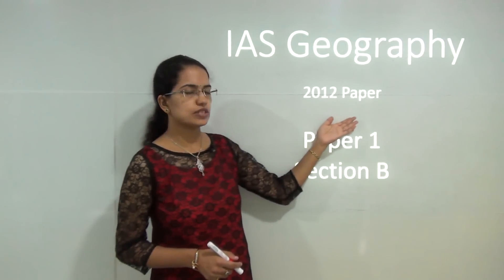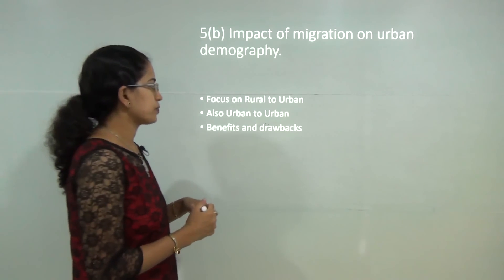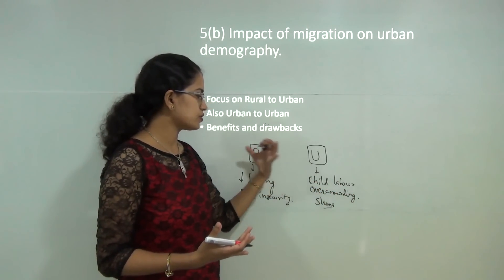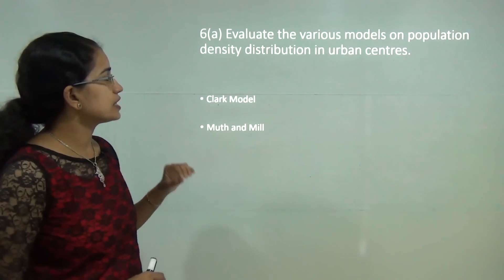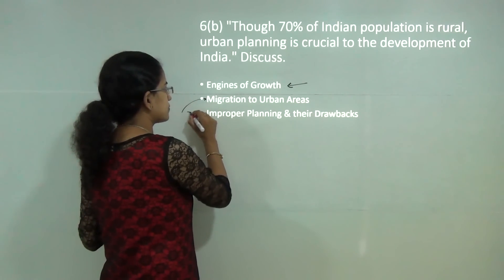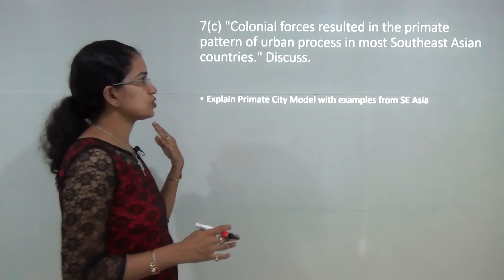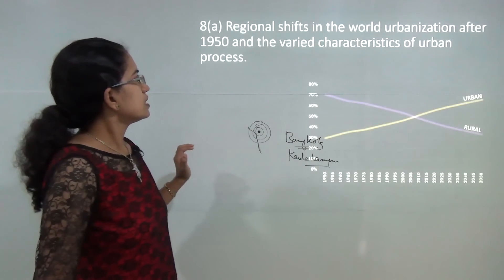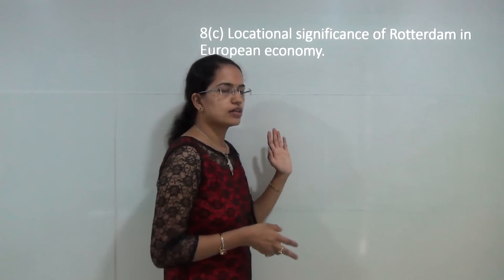IAS Mains Geography Optional 2012 Solutions: Paper 1 Section B (Examrace)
Dr. Manishika Jain explains how to write answers and what examiners expect in UPSC Geography Optionals. The solutions explained are for 2012 Paper 1 section B.
Following questions have been discussed in this class:
5(a) Relevance of distance decay principle in Indian cities.
Understanding the Concept
Application in Indian Scenario
3 Stages
5(b) Impact of migration on urban demography.
Focus on Rural to Urban
Also Urban to Urban
Benefits and drawbacks
5(c) Similarities in the population distribution of southern continents and reasons for the same.
Variation in population distribution in north and south hemisphere
5(d) Status of infant mortality rate in the world.
African vs European Regions
5(e) Problems faced by industries which developed due to inertia.
Meaning of Industrial Inertia
Examples
Problems and Management
6(a) Evaluate the various models on population density distribution in urban centres.
Clark Model
Muth and Mill
6(b) "Though 70% of Indian population is rural, urban planning is crucial to the development of India." Discuss.
Engines of Growth
Migration to Urban Areas
Improper Planning & their Drawbacks
7(a) Salient features of watershed planning and its advantages and disadvantages.
Kothappally in Andhra Pradesh
Sukhomanjri in Haryana
Efforts of Rajendra Singgh and Anna Hazare.
7(b) Impact of changing fertility ratio on world population distribution.
Explain Demographic transition model
7(c) "Colonial forces resulted in the primate pattern of urban process in most Southeast Asian countries." Discuss.
Explain Primate City Model with examples from SE Asia
8(a) Regional shifts in the world urbanization after 1950 and the varied characteristics of urban process.
8(b) Impact of failure of Monsoon on Gujarat Agro-climatic zone.
8(c) Locational significance of Rotterdam in European economy.

For Maps and locations (revised and updated - includes section on education, defence and more) book

0:00 IAS Geography 2012 Paper
0:13 a) Relevance of distance decay principle in
2:08 b) Impact of migration on urban
4:03 Sic Similarities in the population distribution of southern continents and reasons for the same
5:21 d) Status of infant mortality rate in the world
6:35 S(e) Problems faced by industries which developed due to inertia.
8:16 a) Evaluate the various models on population
9:02 b Though 70% of Indian population is rural, urban planning is crucial to the development of
10:05 a) Salient features of watershed planning and its advantages and disadvantages.
10:33 b) Impact of changing fertility ratio on
11:41 c) Colonial forces resulted in the primate pattern of urban process in most Southeast Asian
12:50 a) Regional shifts in the world urbanization after 1950 and the varied characteristics of urban
15:25 8 c Locational significance of Rotterdam in examrace